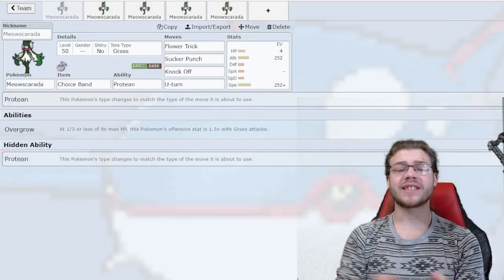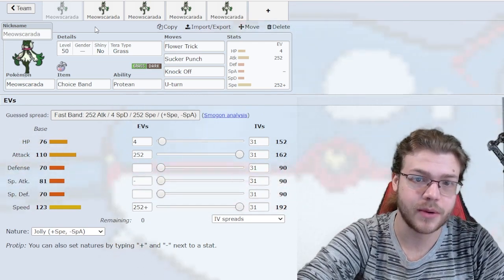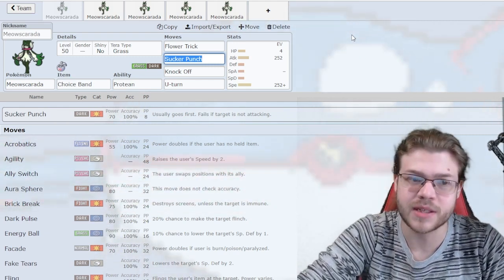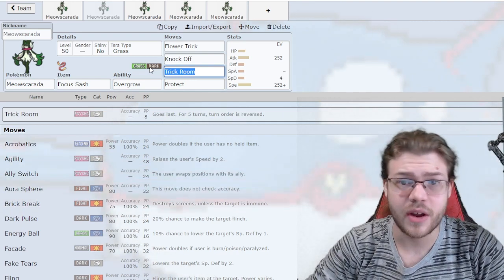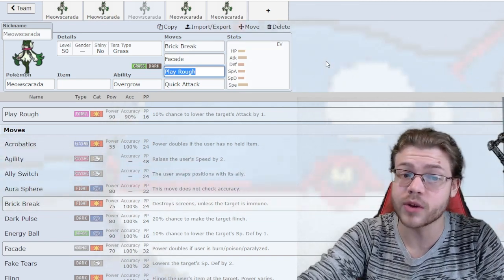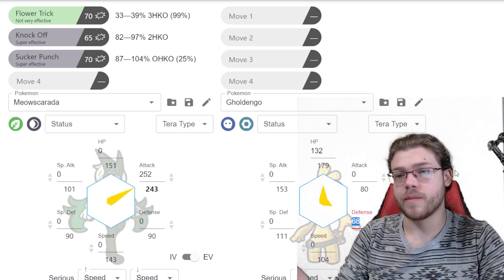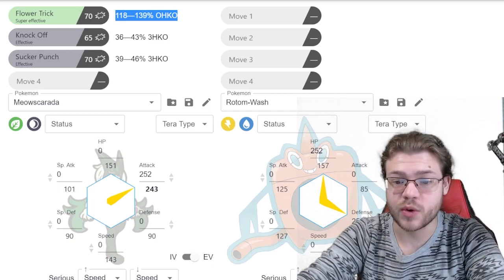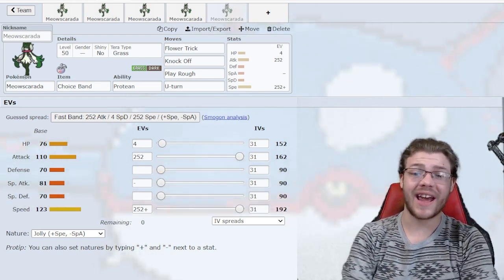Meowscarada Competiitve Guide for VGC & Singles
We take an in-depth look at why Meowscarada is such a strong Pokemon this format, landing just outside of top 10 in usage stats. Meowscarada is a new Starter Pokemon introduced in Scarlet and Violet with the hidden ability Protean that allows it to change type on the fly. Its ATK and SPEED stats are very good, with mid bulk so we built primarily Glass Cannon style. Meowscarada makes for a great option for an offensive Pokemon with STAB Sucker Punch and its new signature move Flower Trick.

-Timestamps-

00:00 - Overview
1:01 - Choice Band Build
3:10 - Focus Sash Build
4:17 - Options
5:04 - Damage Calcs
7:18 - Singles Build